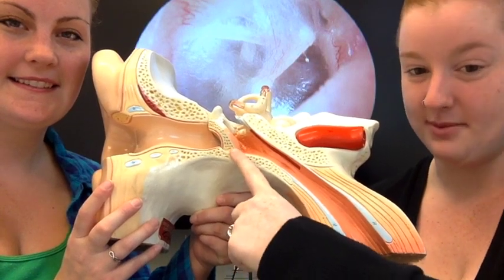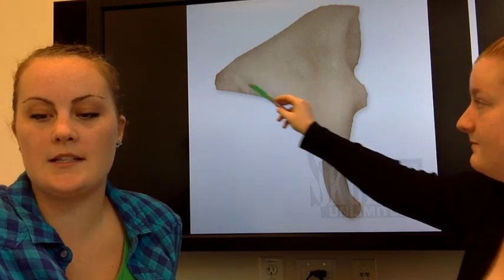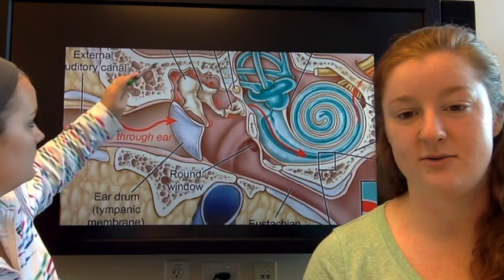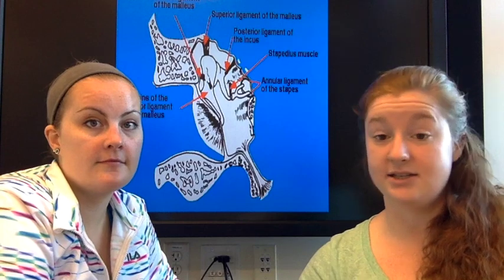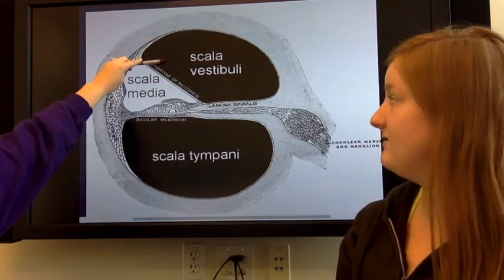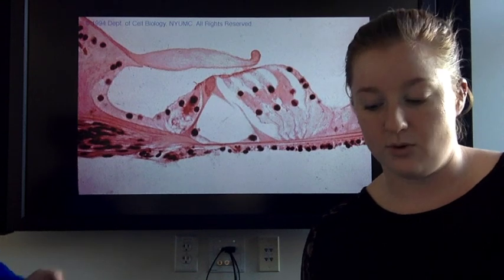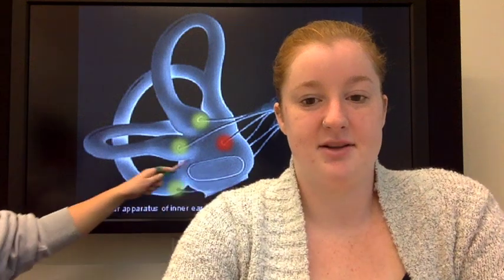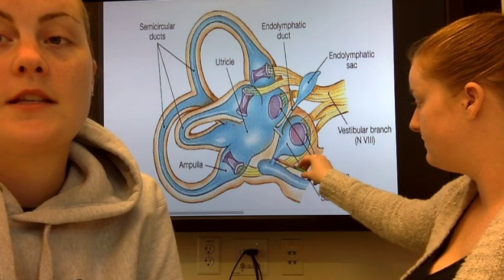Kayla and Wendie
Ear Tour Video